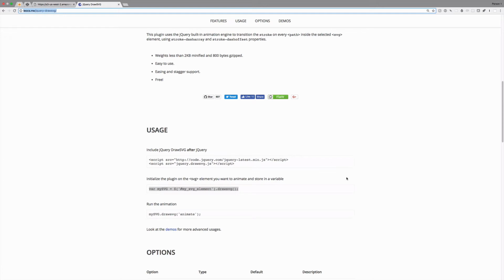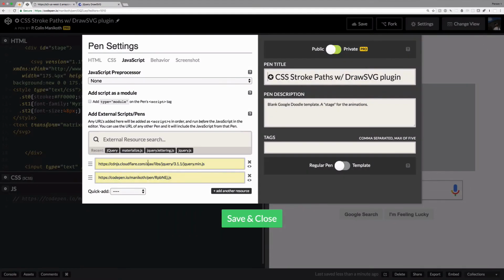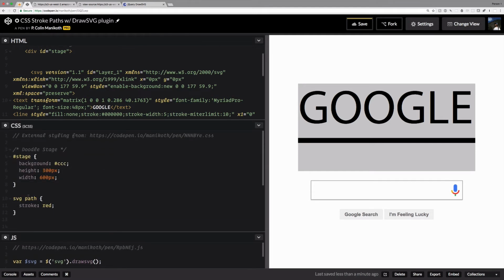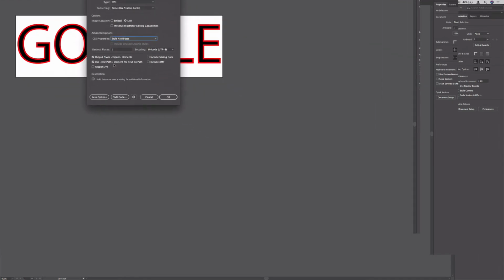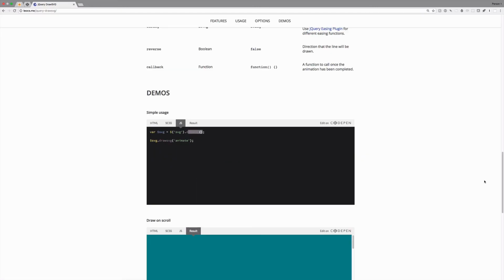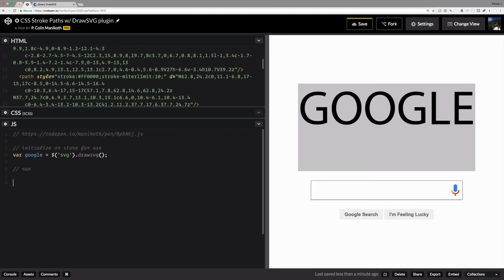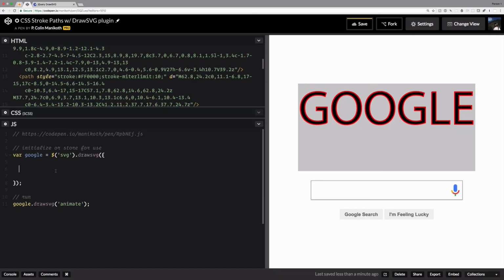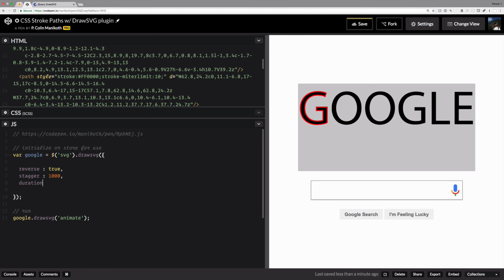Draw SVG plugin